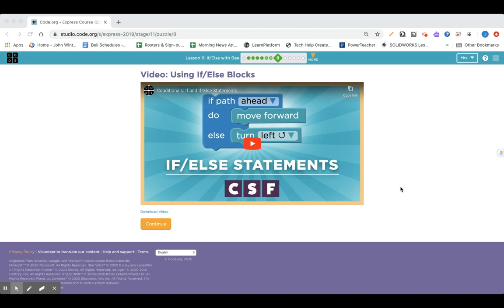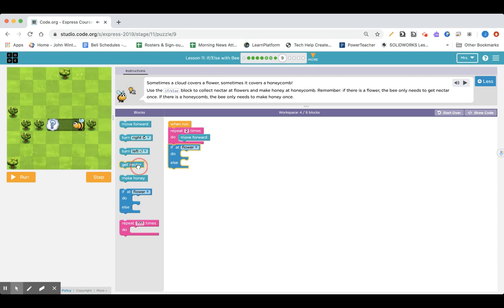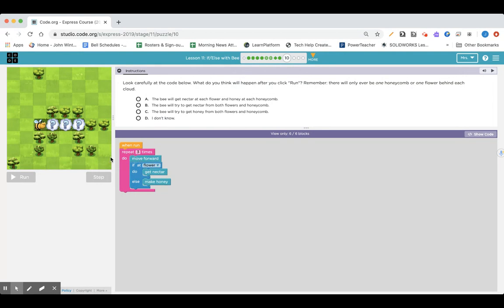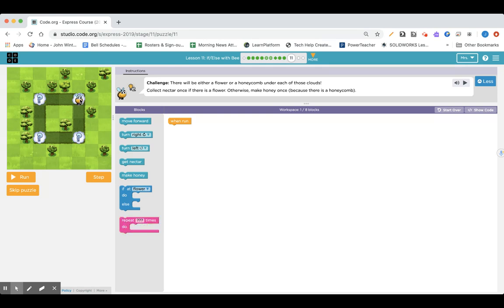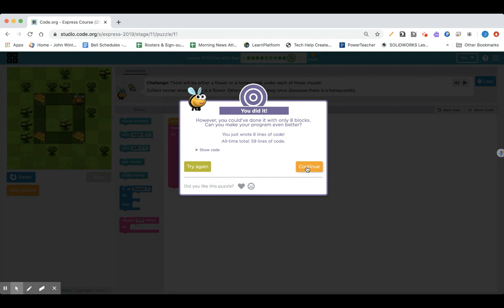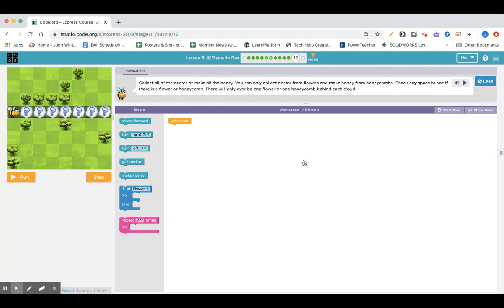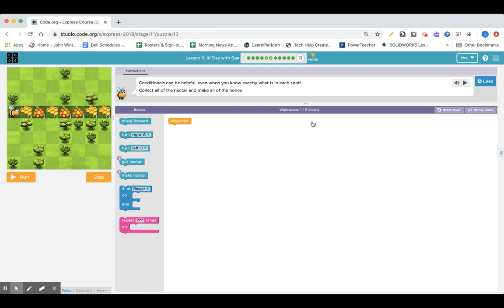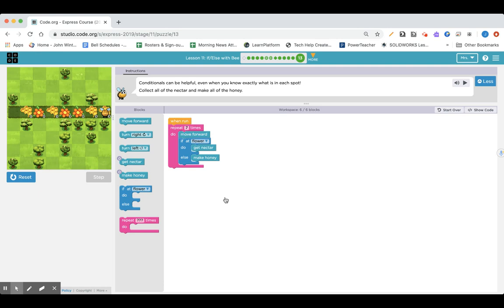Code.org Lesson 11 Conditionals #8-13